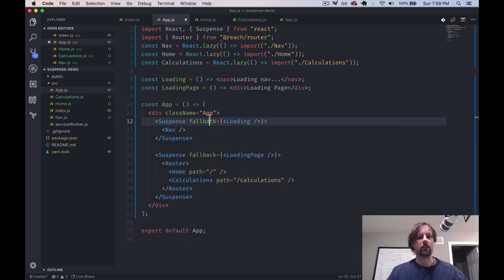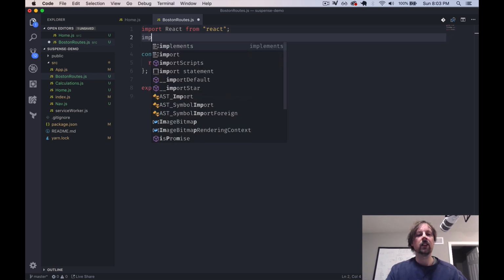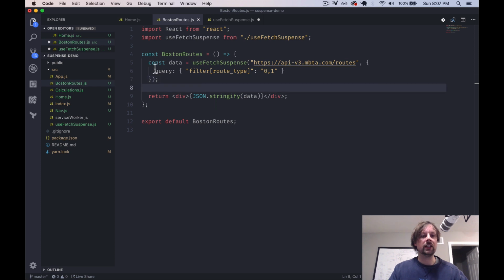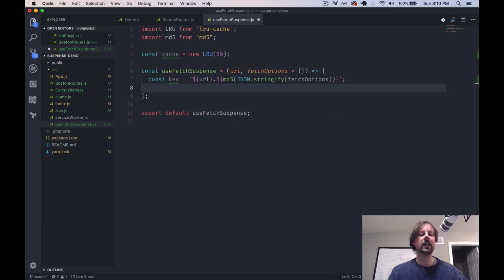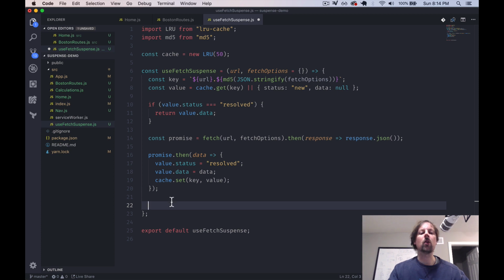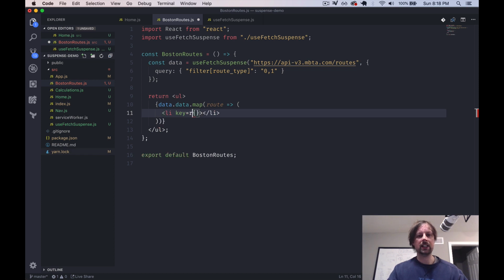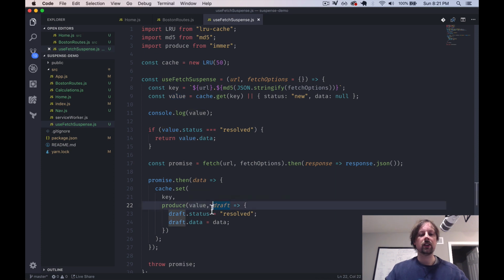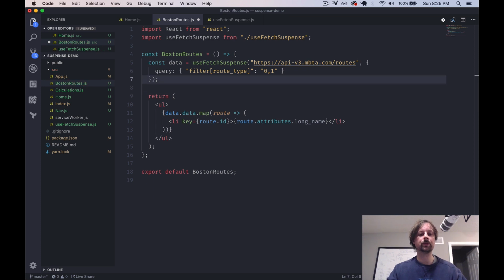Custom fetch hook that works with React Suspense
In this video we'll dive deep into suspense, creating a custom hooked called useFetchSuspense that will make an AJAX call with fetch, playing nicely with Suspense to handle showing the loading fallback component while the call is being asynchronously executed. If you are new to Suspense, please check out my first 2 intro videos covering the basics of Suspense and using Suspense with @reach/router.